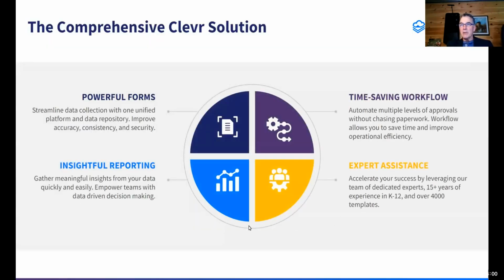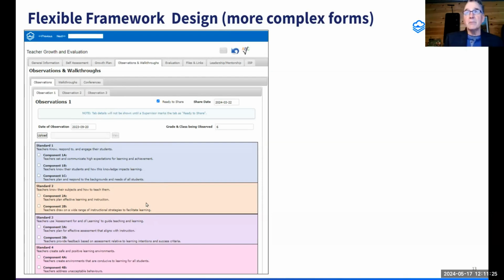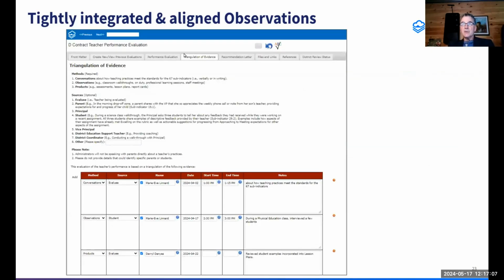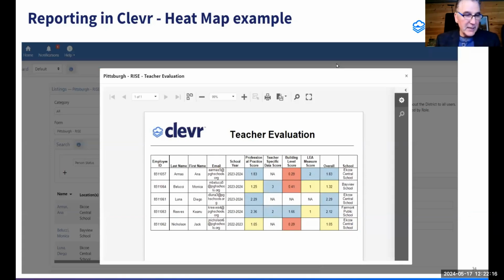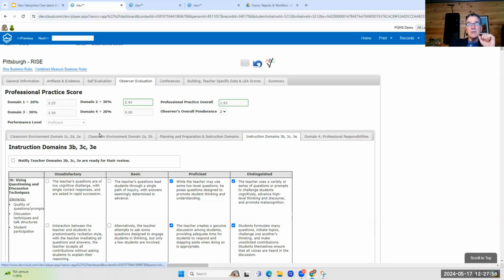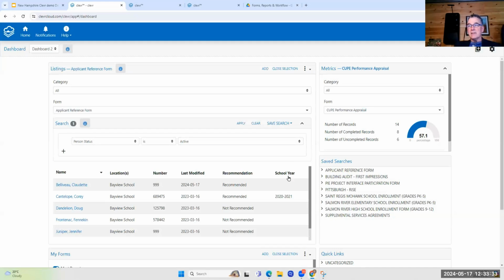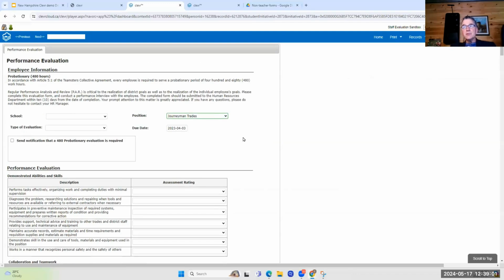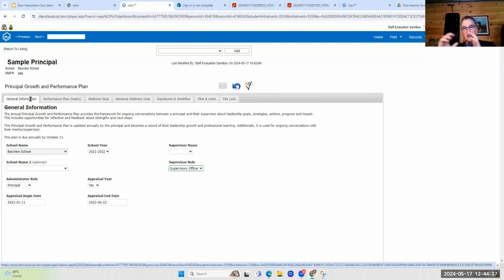K-12 Staff Growth Plans & Evaluations: A One-Stop Digital Solution for School Districts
The Clevr platform is designed to streamline K-12 staff evaluations and growth plans for all employee groups in one place. This video offers an in-depth look at how Clevr supports both teaching and non-teaching staff with customizable forms, digital signatures, workflow notifications, and detailed reporting.

Learn about our comprehensive approach, from personalized frameworks to granular permission settings, and discover how our collaborative community benefits educators everywhere. Explore practical demonstrations of Clevr's functionalities and see real-life examples from various school districts across North America.

Timestamps:

00:00 Introduction and Overview
00:43 CLEVR's Unique Features
02:06 Customizing Performance Appraisals
02:50 Building and Using Forms
06:00 Permissions and Access Control
07:04 Examples of District Implementations
15:37 Data Management and Reporting
19:45 Sandbox Demonstration
38:37 Conclusion and Q&A